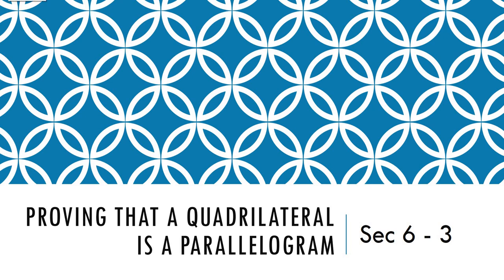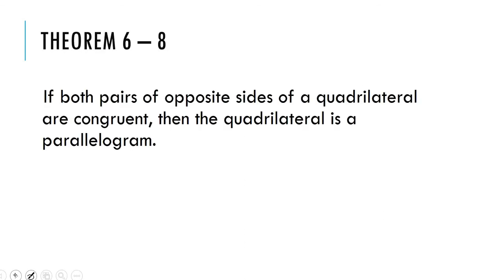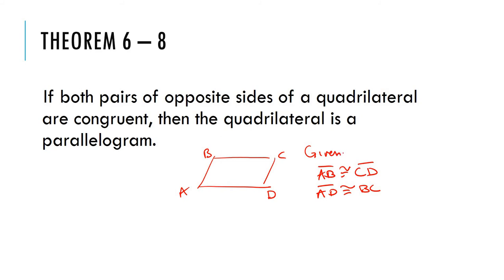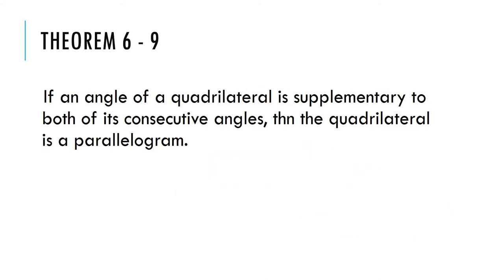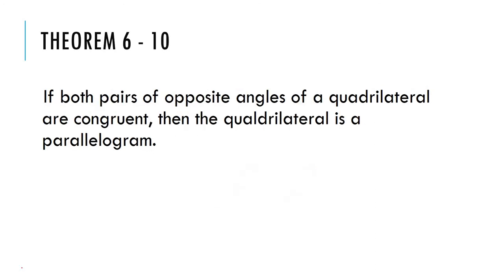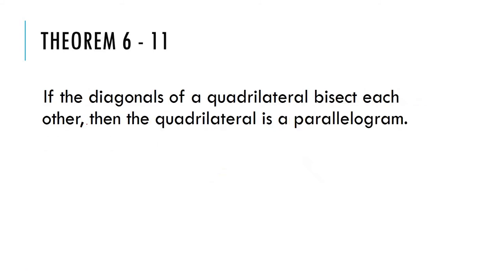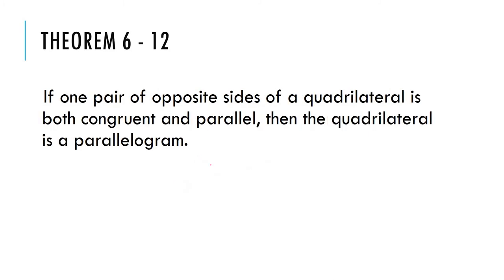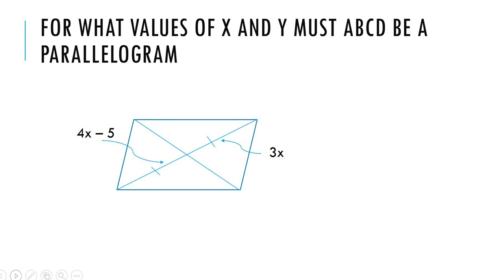Geometry Sec 6 3